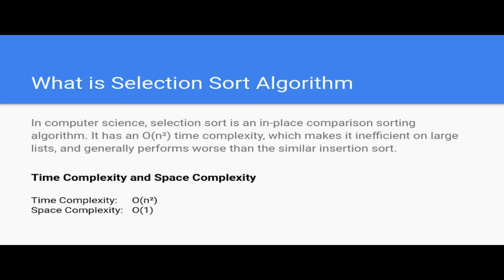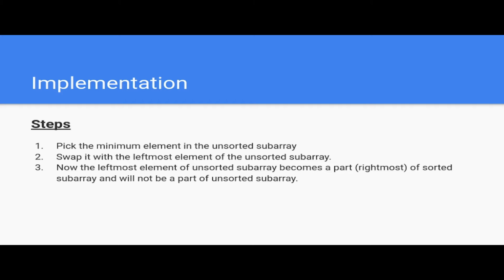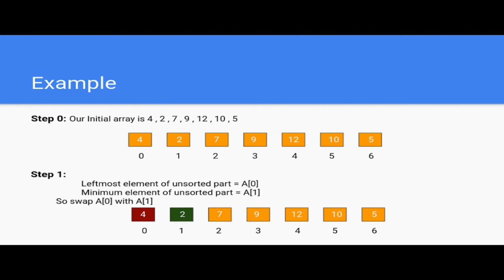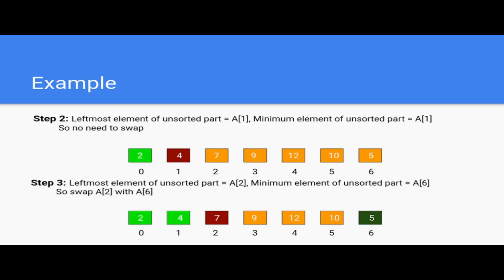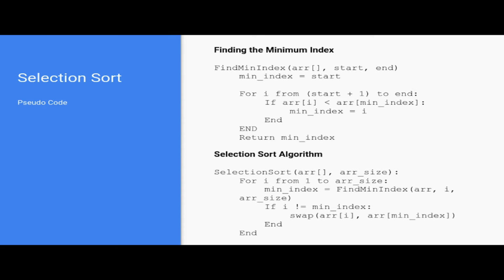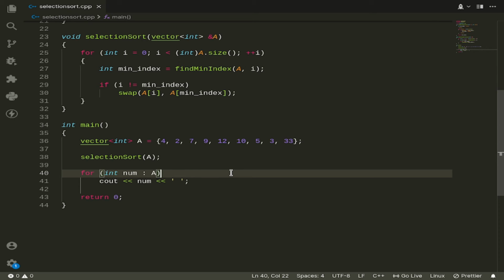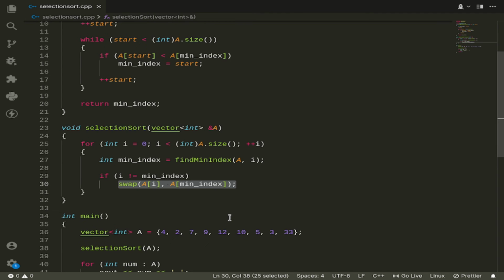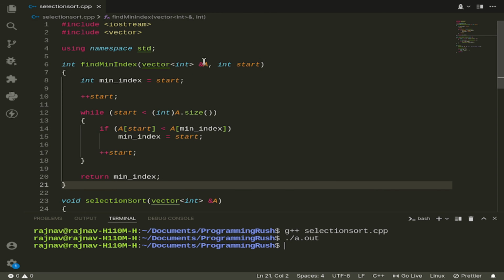Selection Sort Algorithm | Sorting Algorithm | C/C++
In this video, we are going to learn the Selection Sort Algorithm. It is one of the many sorting algorithms which are very important.